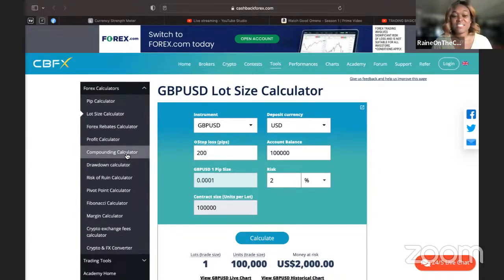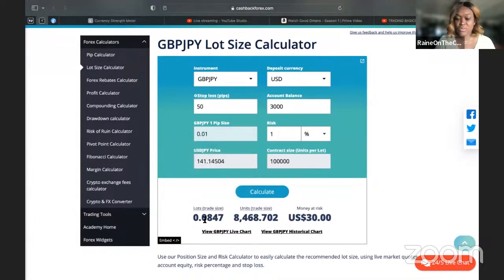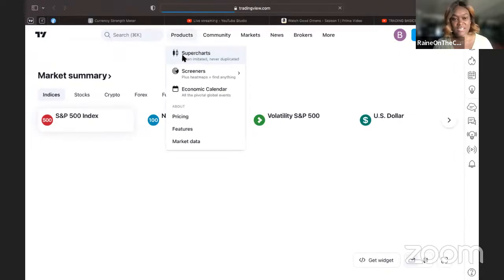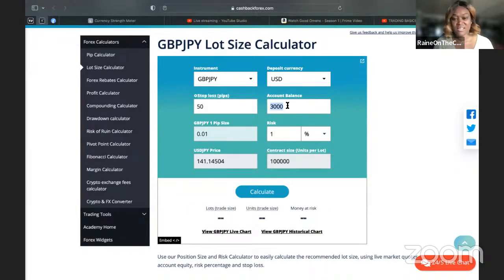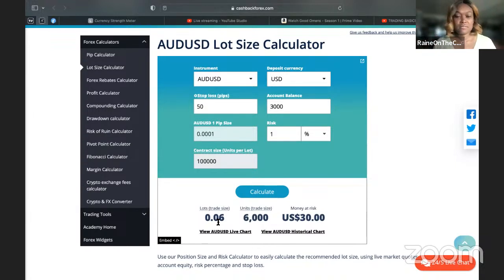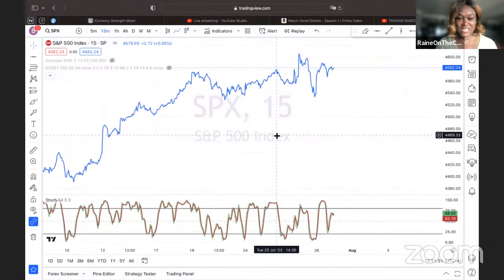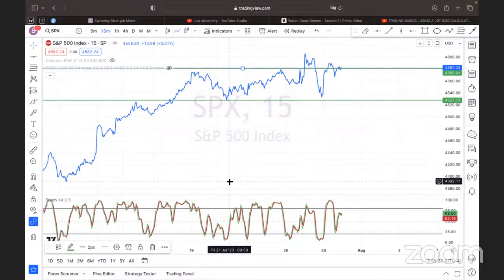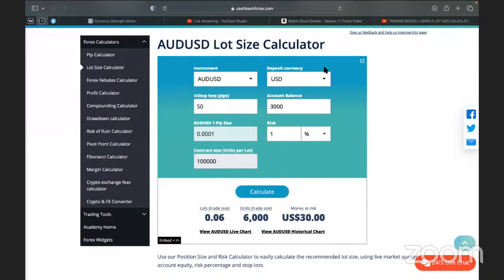TRADING BASICS | USING A LOT SIZE CALCULATOR 📈📊💰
How to use the lot size calculator.

People always ask me what broker to use. I'm not endorsing any brokers but if message me I can tell you the broker I use.